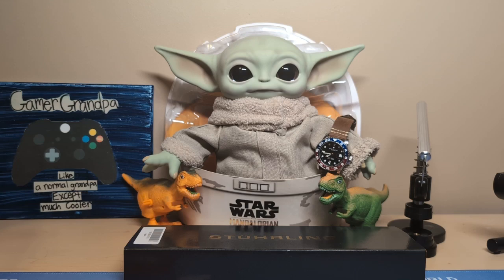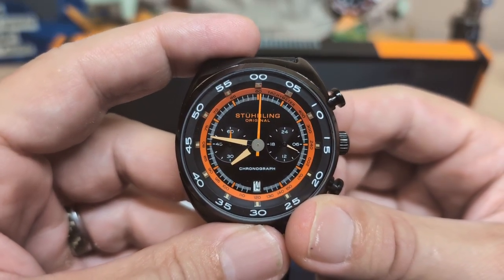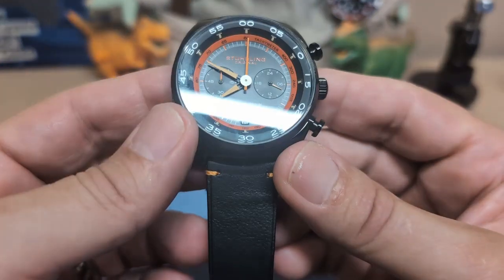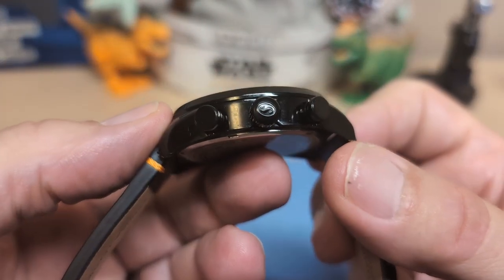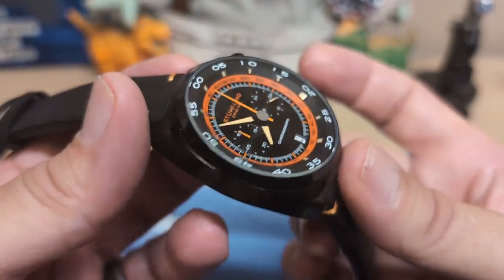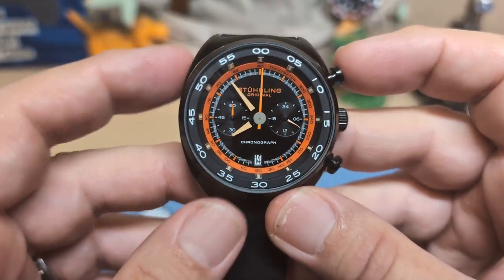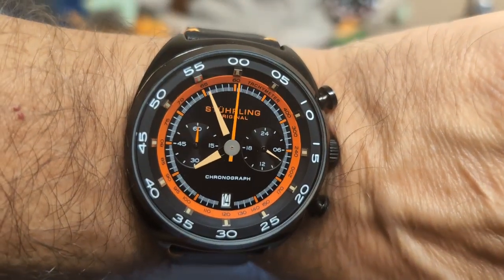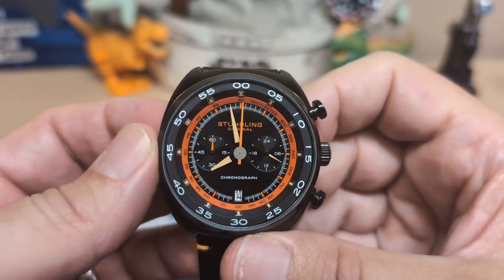Stuhrling 1000 VK64 Chronograph Watch Review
The Watchdog reviews the Stuhrling 1000 VK64 powered chronograph and likes the watch, but wishes the chronograph hand was better aligned.